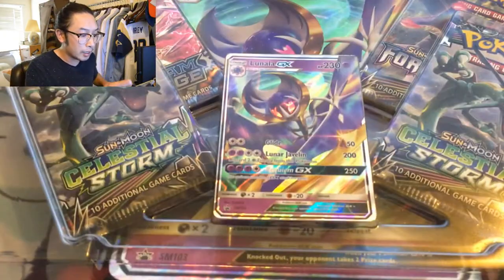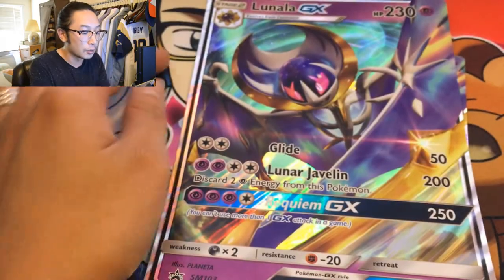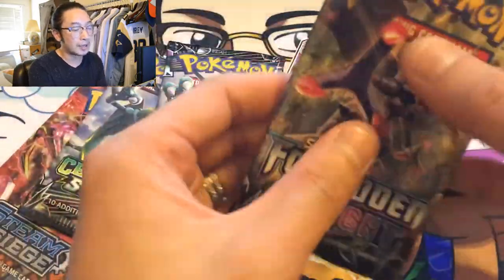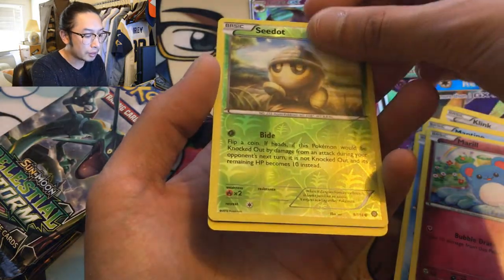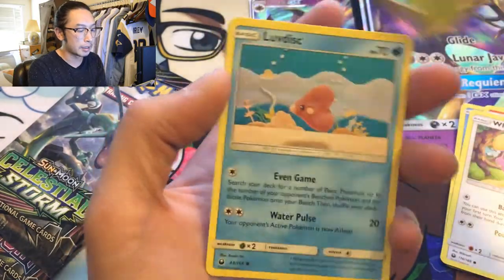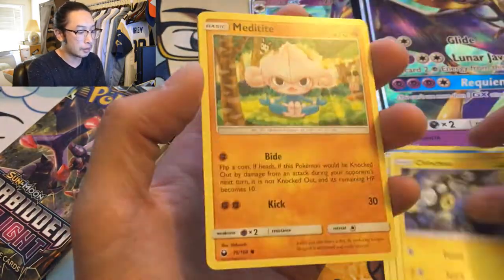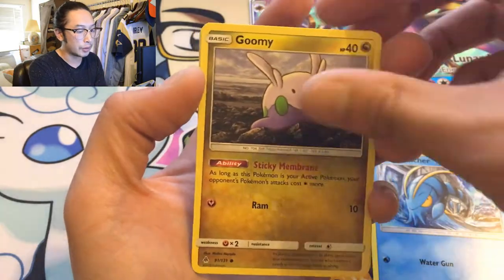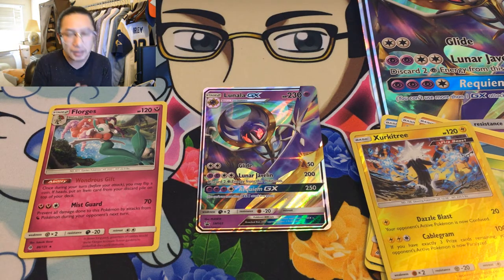OPENING POKEMON LUNALA GX BOX!